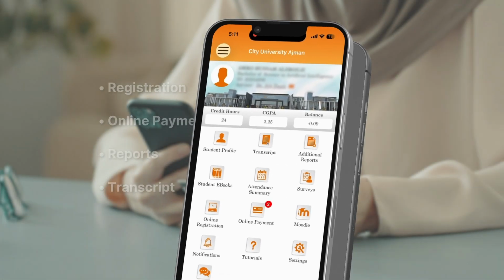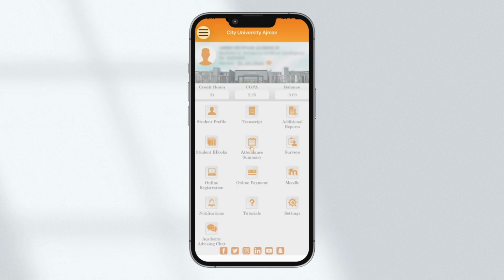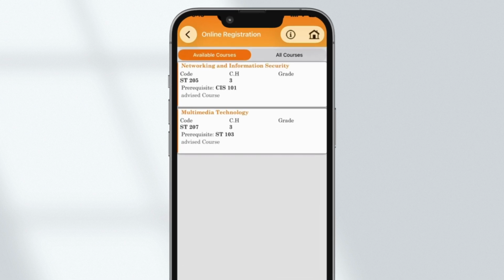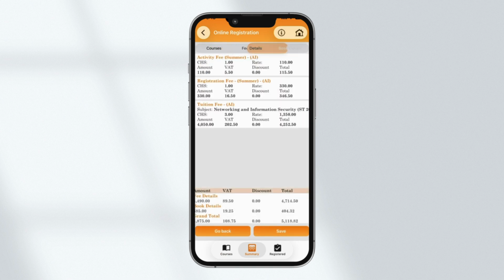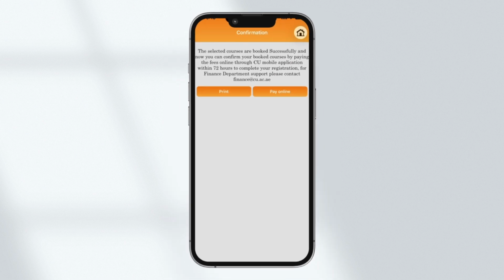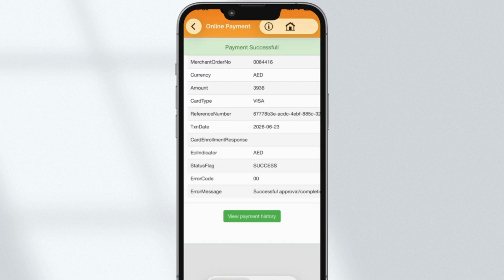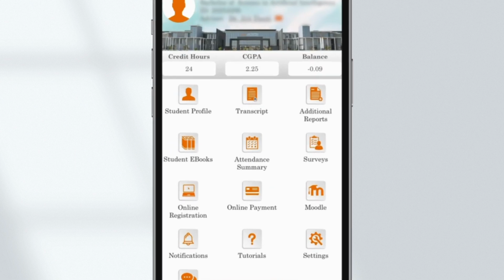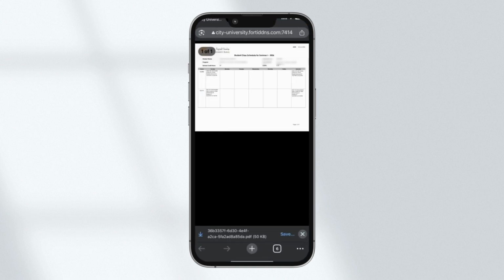CUA Mobile Application Tutorial (English) | Step-by-Step User Guide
Welcome to the CUA Mobile Application tutorial!

In this video, you'll learn how to use the CUA Mobile App with easy-to-follow, step-by-step instructions. Whether you're a new user or need a quick refresher, this guide will help you navigate the app and make the most of its features.

In this tutorial, you'll learn how to:

Get started with the CUA Mobile App
Navigate the app interface
Access key features and services
Complete common tasks with ease
Use the app efficiently and confidently

Follow along with the video and pause whenever you need to complete each step.